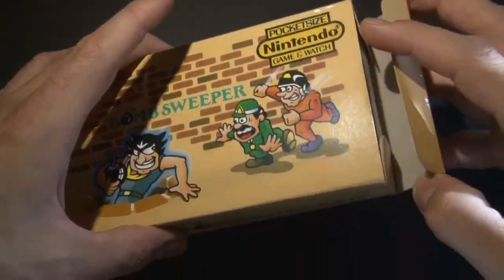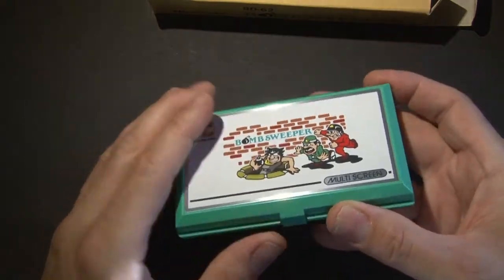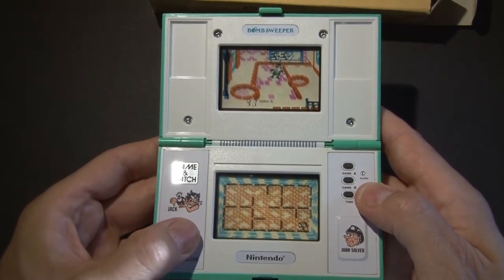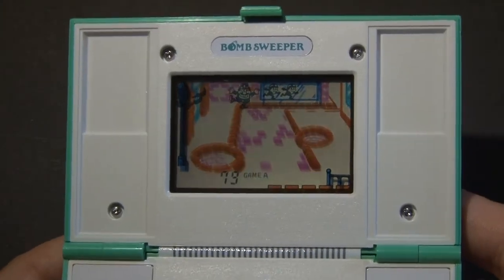NINTENDO | Game & Watch Bombsweeper | Double screen - Multi Screen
BOMBSWEEPER, this game is also famous, sometimes I played this game but I don't have enough time.
The target of the game is as John Solver to find the bombs in the underground. A gangster take bombs away and you have to find the missing bombs. In the beginning it is still quite easy, but after that it gets very difficult. A very interesting game. I highly recommend it.